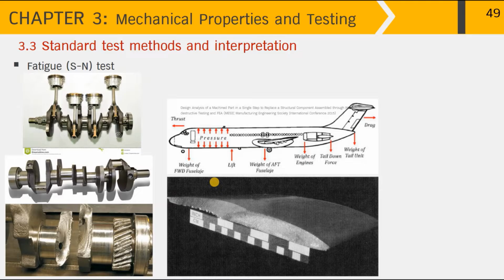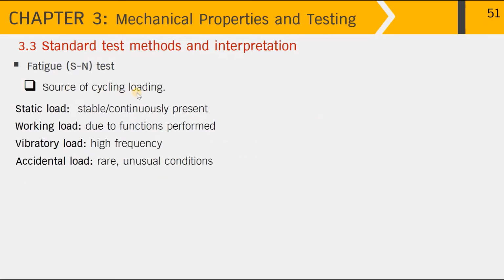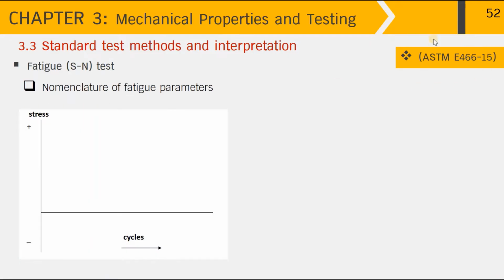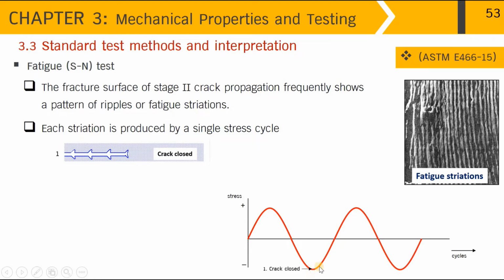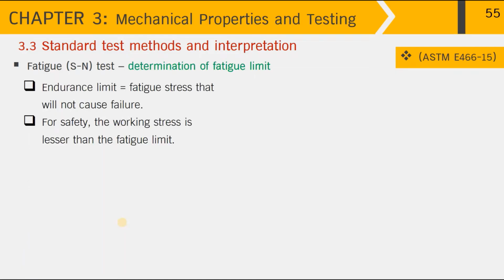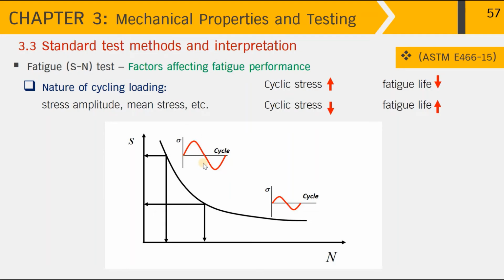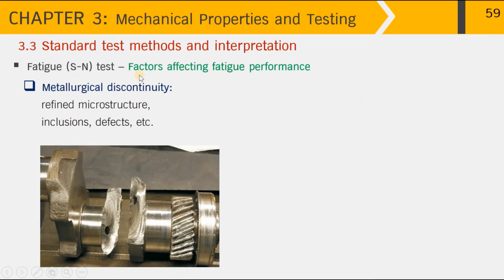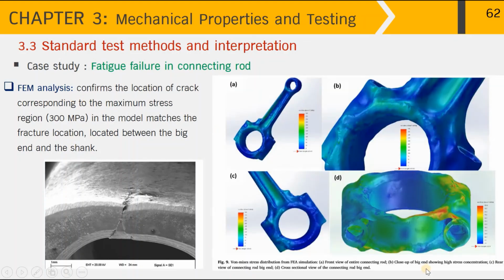531100 Eng Mat Chapter 3: Heading 3.3 - fatigue test